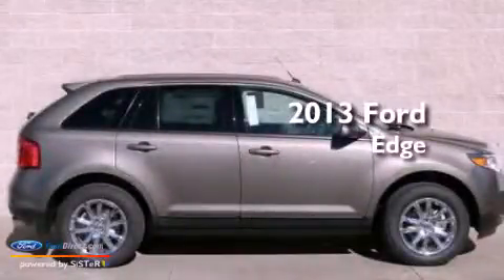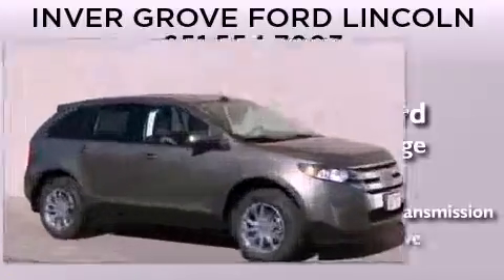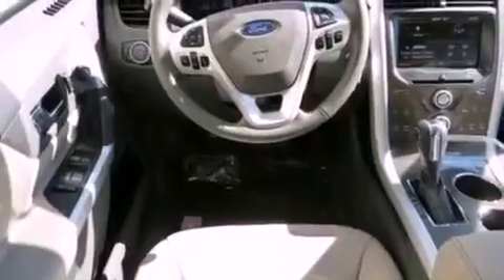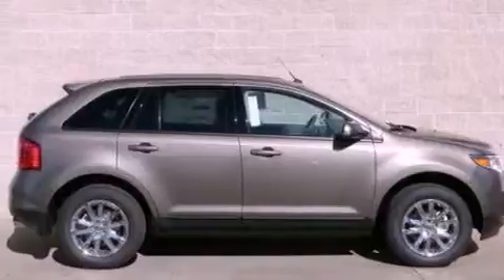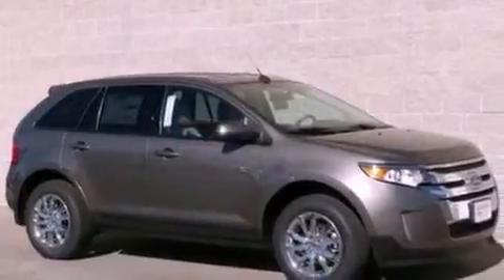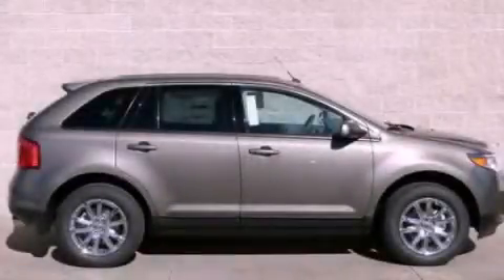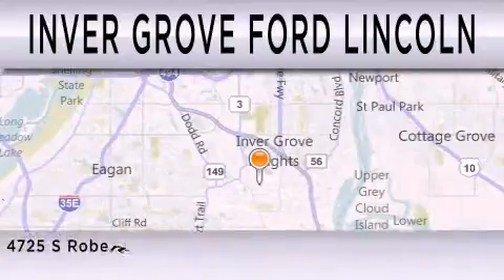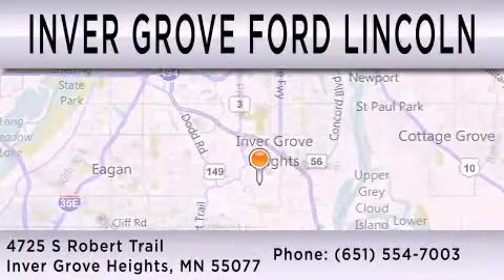2013 FORD EDGE Inver Grove Heights MN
Year : 2013
 Make : FORD
 Model : EDGE
 Engine : 3.5L V6 24V MPFI DOHC
 Trans . : 6-SPEED AUTOMATIC
 Exterior : MINERAL GRAY METALLIC
 Miles : 20

 Stock : 397879